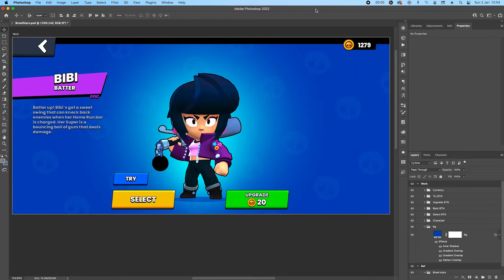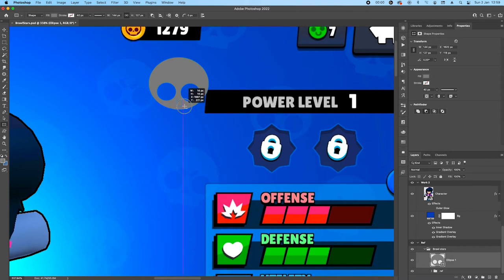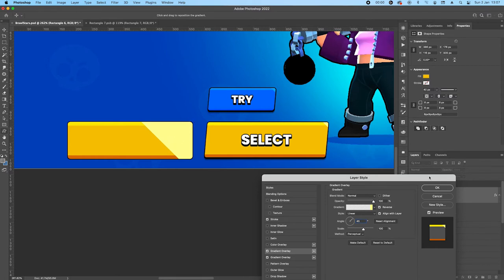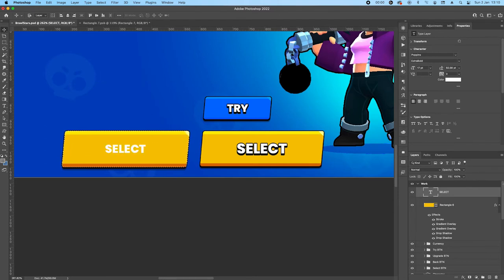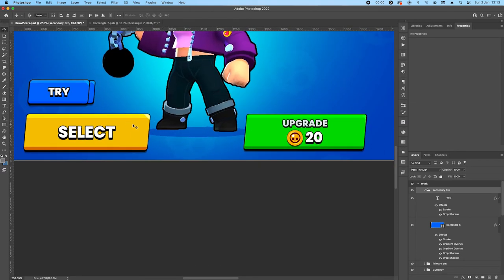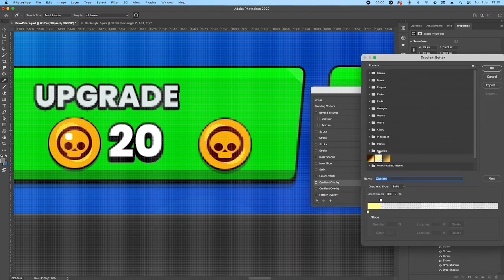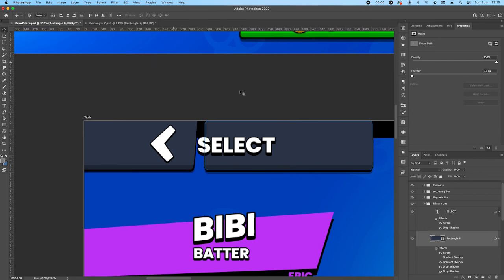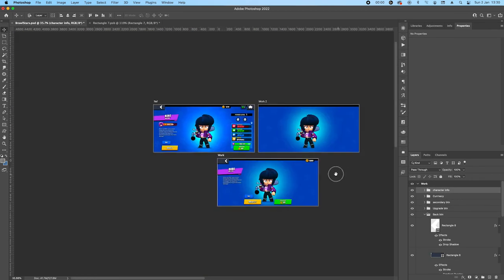Practice makes perfect... Brawl Stars UI design Photoshop recreation! Game User Interface workflow.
In this video you can see me recreating "Brawl Stars  - character details" UI design with Photoshop. Short video packed with photoshop tips and tricks.
Thanks

01:22 Background design
09:00 Buttons
20:30 Coin design
30:00 Back button
33:00 Header